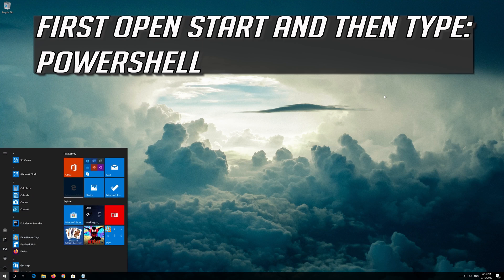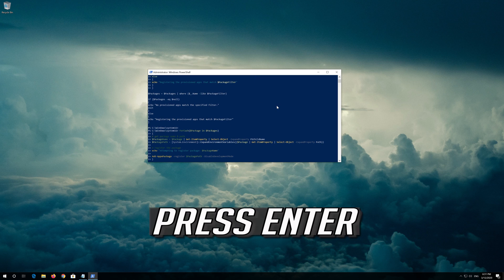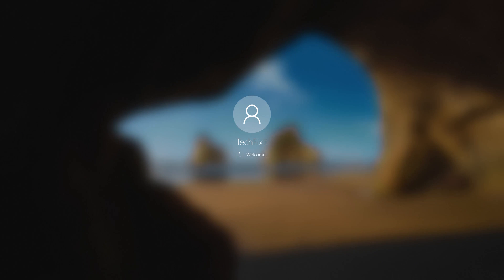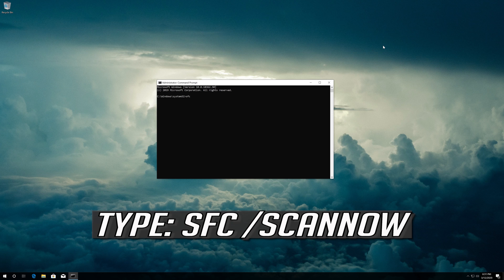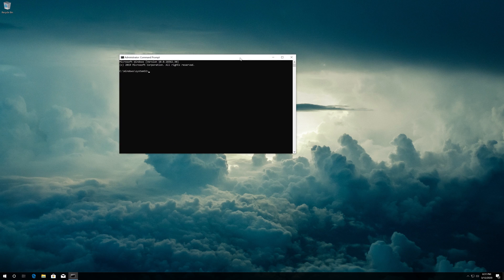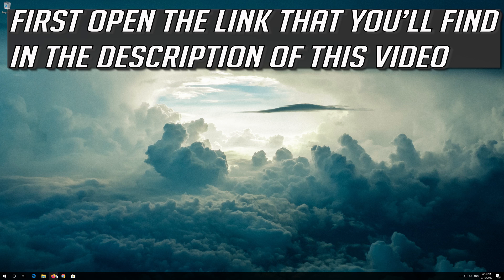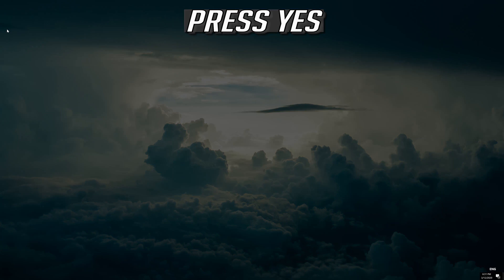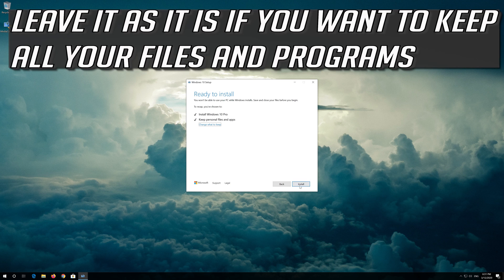Windows 10 Settings Not Opening Working Fixed [2026]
This tutorial will help you fix Windows 10 Settings Not Opening Working Fixed.

Aside from the control panel Windows 10 has a new Settings app to access the new Windows options

If you recently upgraded your OS from Windows 8 to Windows 10  or if you updated and your settings launcher doesn't launch then you might have to deal with annoying problem. This annoying issue won't allow you to open your Windows 10 settings therefore you won't be able to open games from the microsoft store, access windows update, etc

Some people say that disabling their antivirus might help them resolve this problem.

This tutorial will help you fix the following problems:

windows 10 settings not opening after upgrade.
windows 10 settings not responding
windows 10 settings not responding after install

$PackageFilter = $args[0]
if ([string]::IsNullOrEmpty($PackageFilter))

  echo "No provisioned apps match the specified filter."
  exit
 else
  echo "Registering the provisioned apps that match $PackageFilter"

Command 2:
sfc /scannow